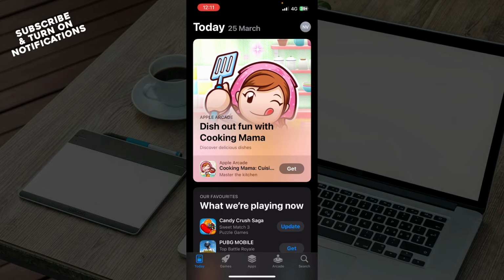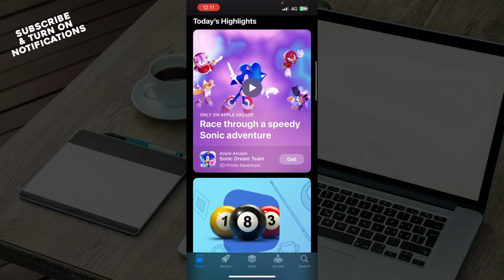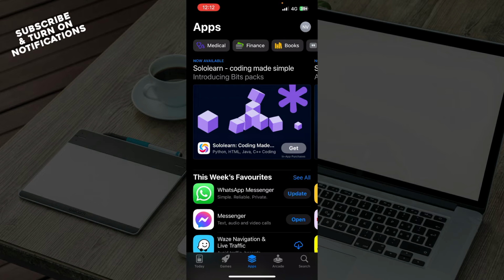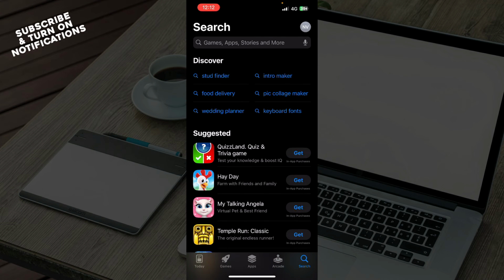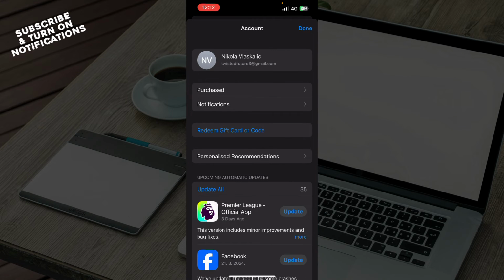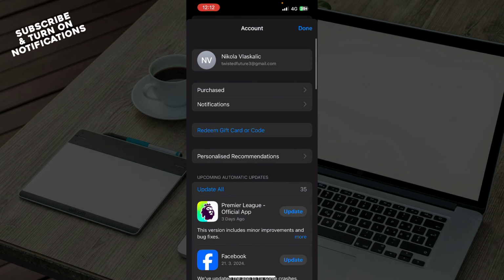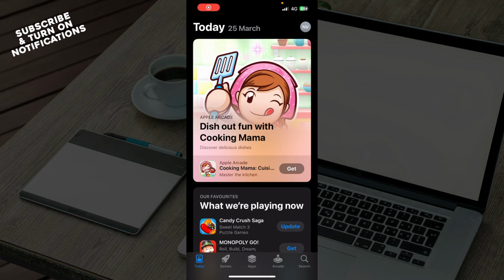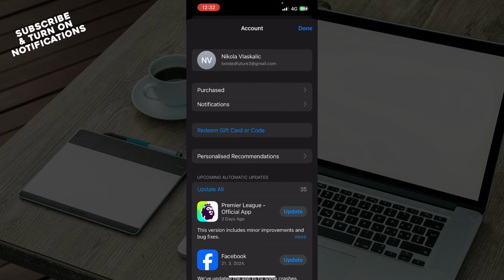How To Use Apple Gift Card For In App Purchase In App Store (Quick Tutorial)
Today we talk about How To Use Apple Gift Card For In App Purchase In App Store , so stay until the end of the video to see the full explanation.